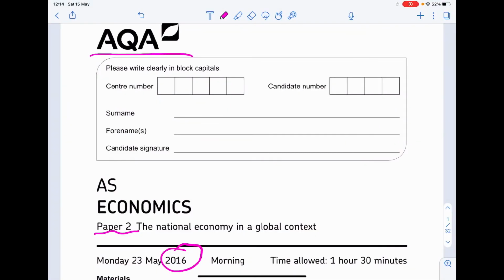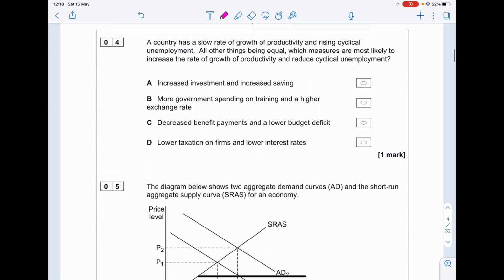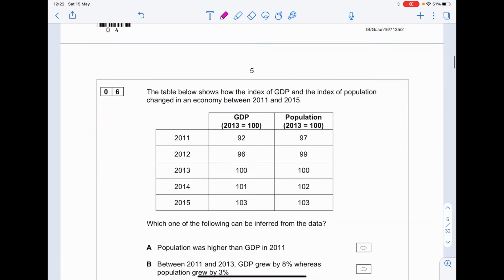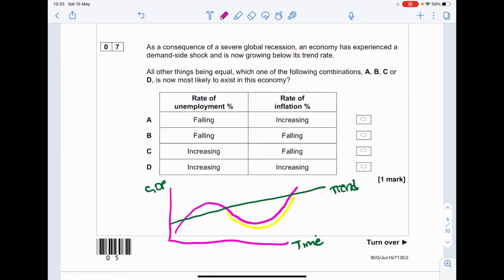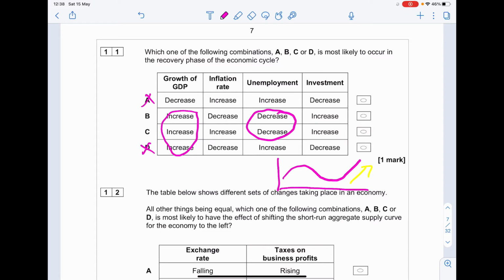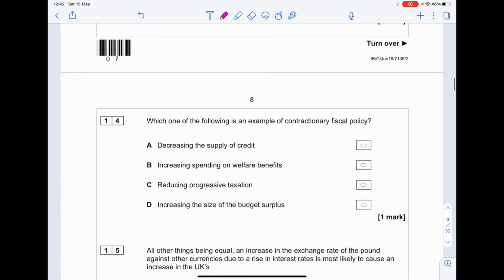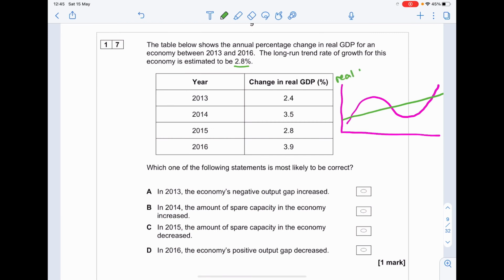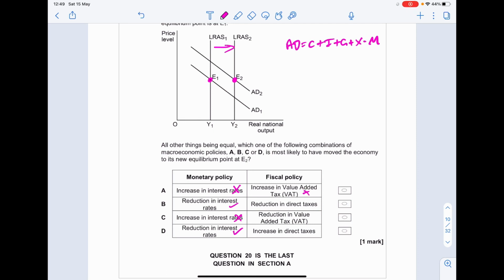AQA 2016 AS Macro multi choice